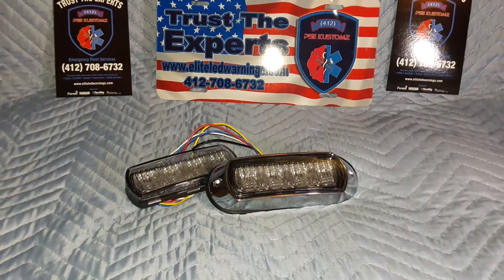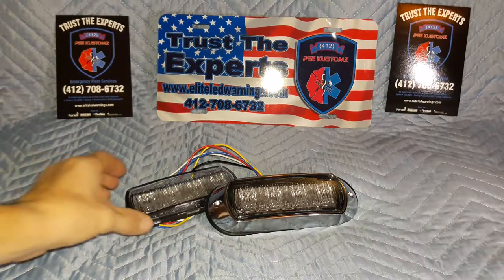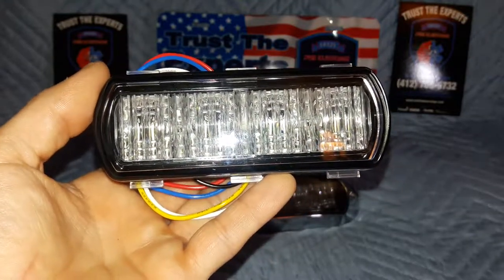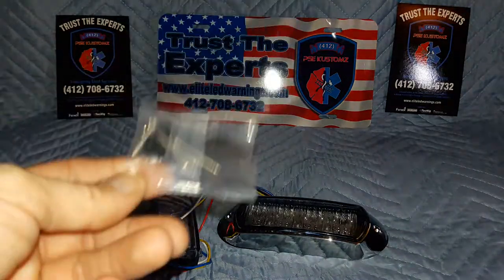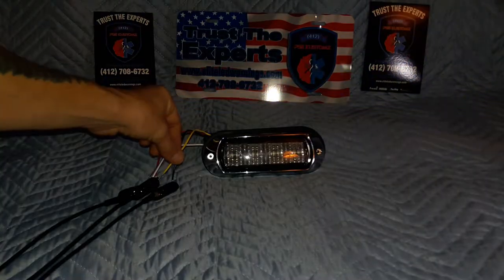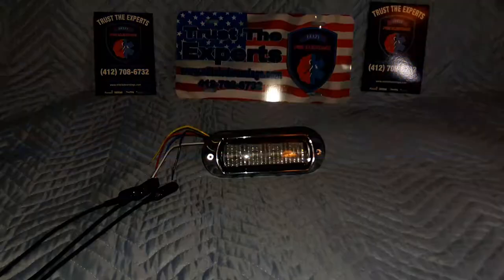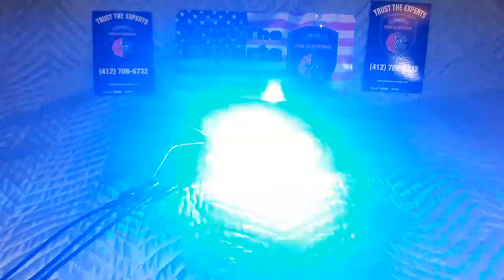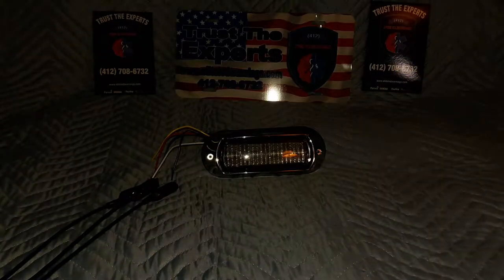TecNiq Inc. K50 Surface Mount Led Warning Light CloseUp/Review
The first video of many to showcase the TecNiq Inc. Led Warning Light Line. This video features a closeup look at the K50 surface mount light. It is the smallest in their line. Matt Sr. talks in depth about the K50 & it's features. Powers it up to explain how to advance patterns, and also showcase  the patterns it offers.